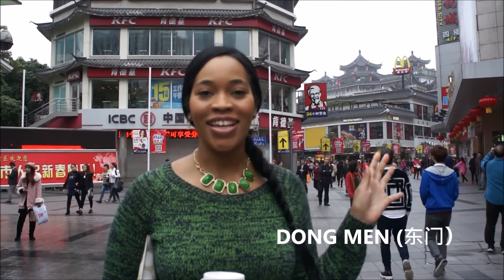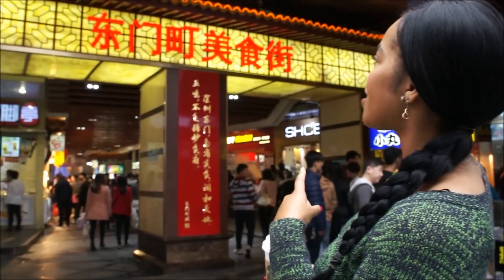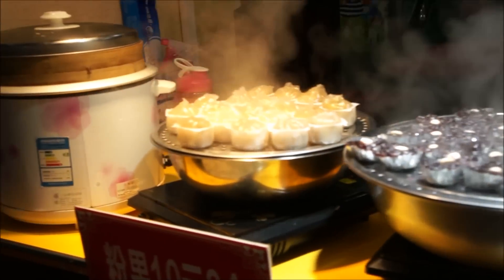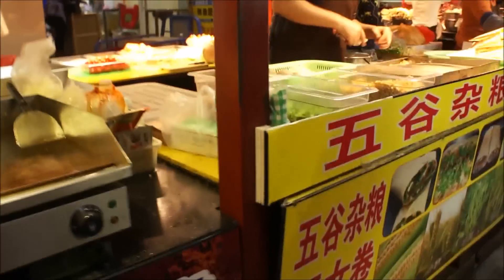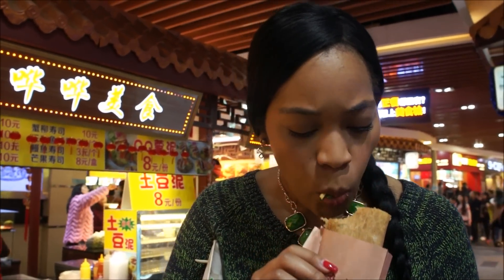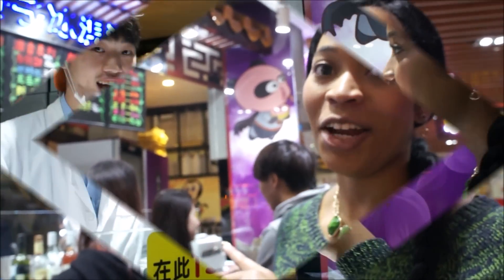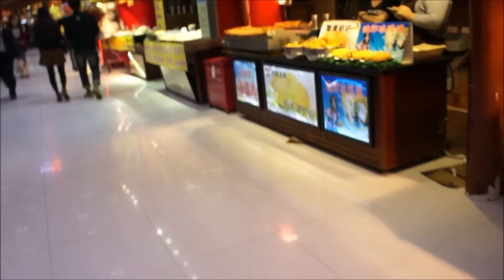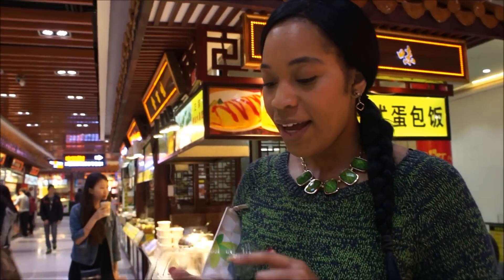Shenzhen: DONGMEN FOOD STREET!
Hey guys, so, moving has been a beast and I'm way behind in videos! I have a few that i need to upload and edit as I'm finally home safe and sound in New York! This one is on my last hurrah in Dongmen Food Street, one of my favorite places or snacking in Shenzhen. Take a look at the biggest shopping district in Shenzhen and get a taste of Chinese cuisine!

Love you guys so much! Thanks for all your support!